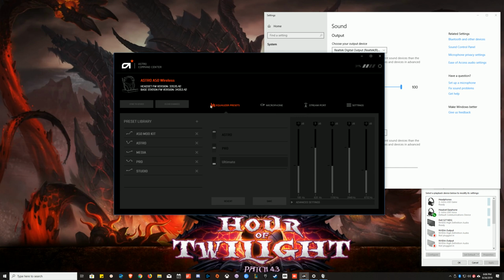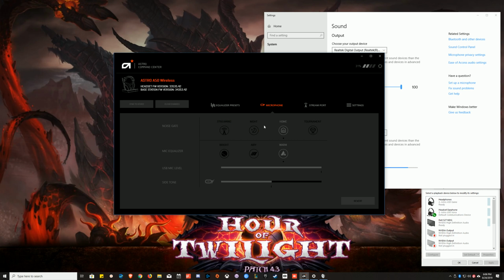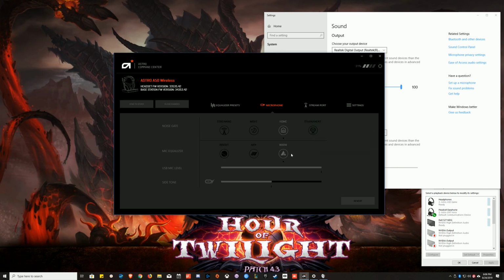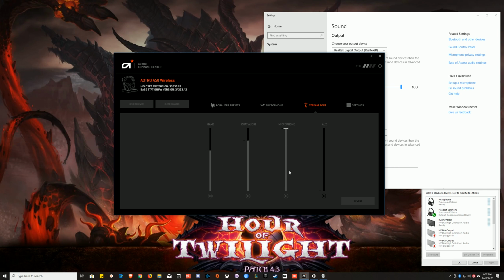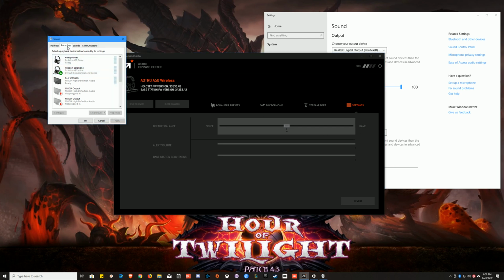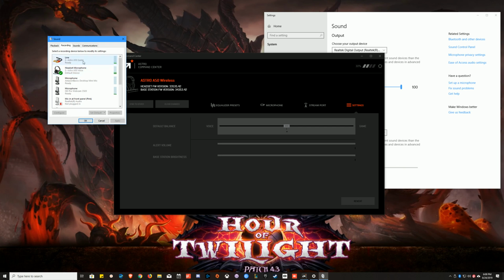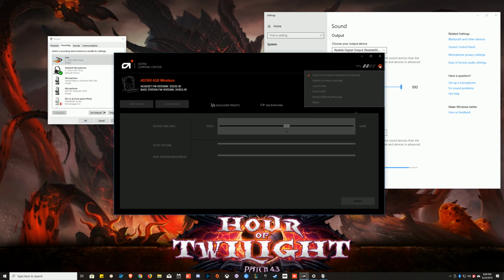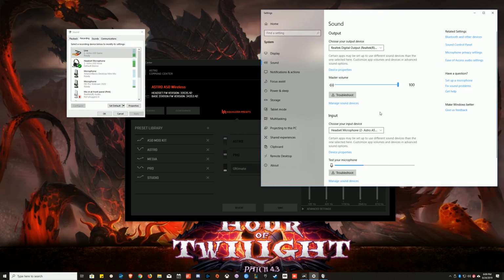Astro Command Center Software Review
Review for the Astro Command Center software. This software manages your Gen3 or Gen4 Astro A50 wireless headset.

Gen4 Xbox
Gen4 PS
Gen3 Xbox